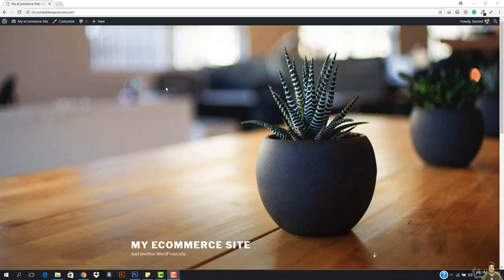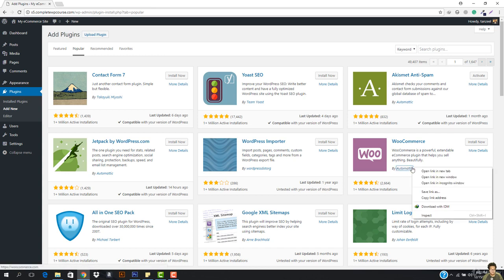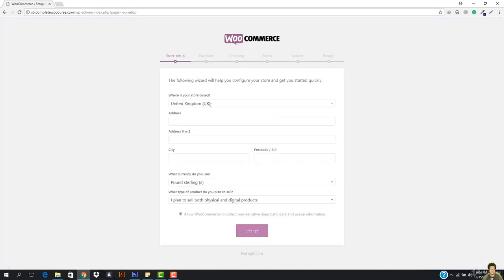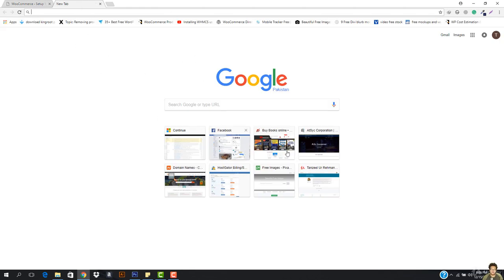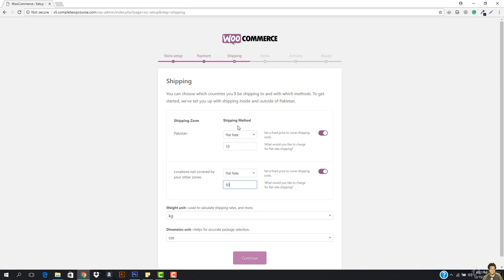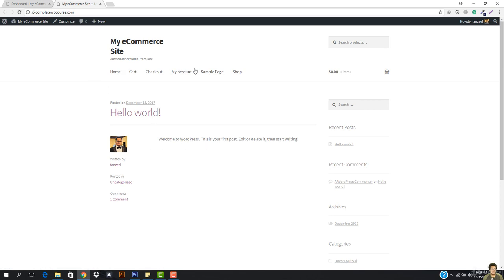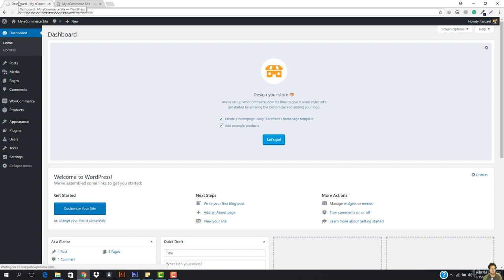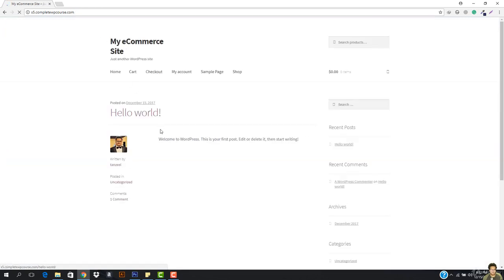setting up the site word press lesson no : 104 Learn Your Self#